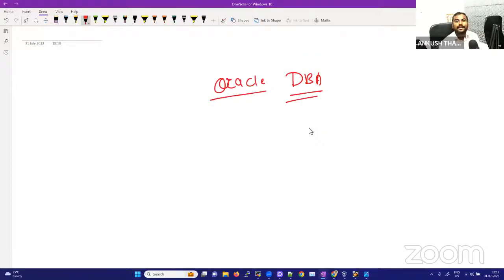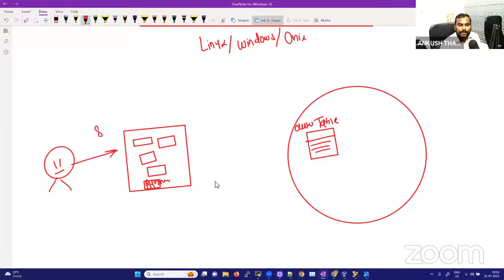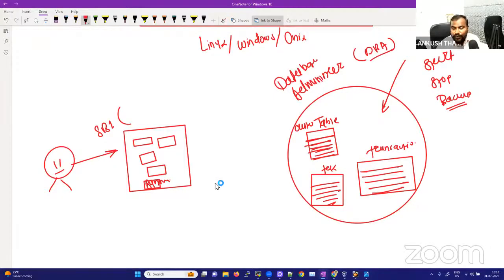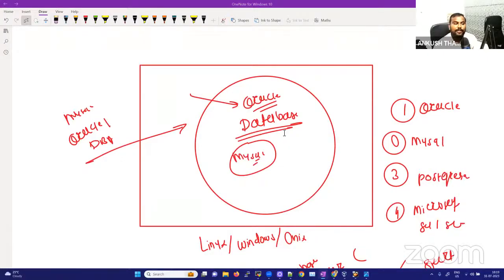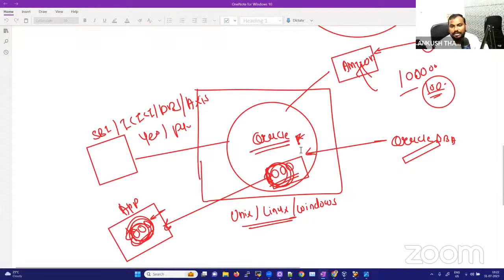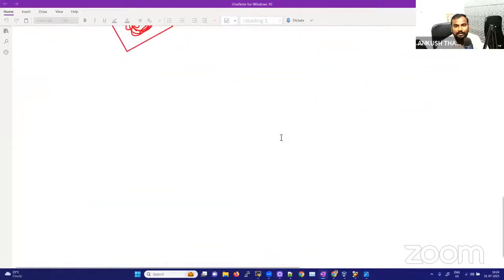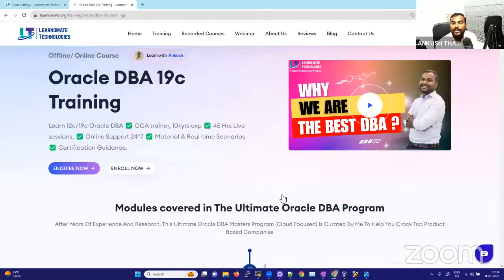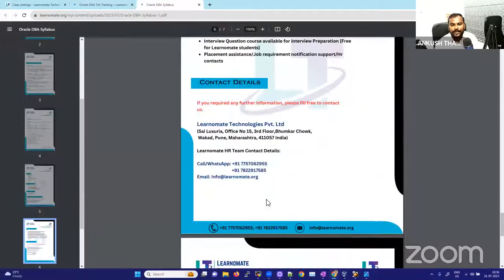ORACLE DBA WEBINAR | Learnomate Technologies